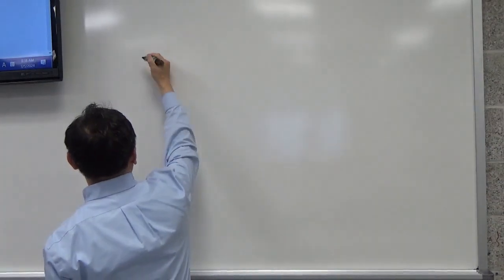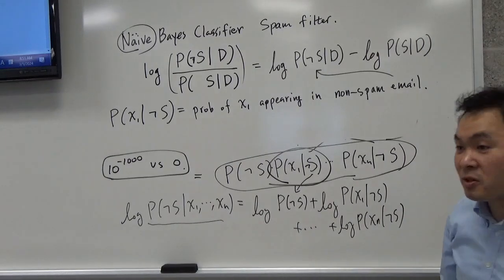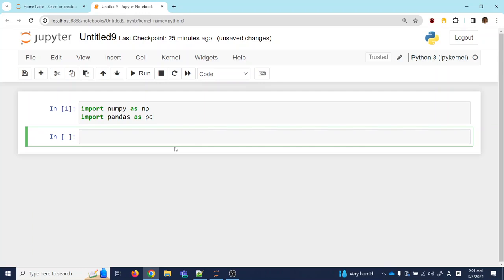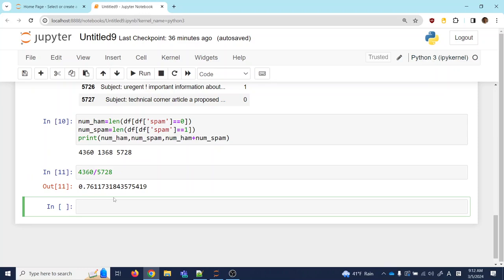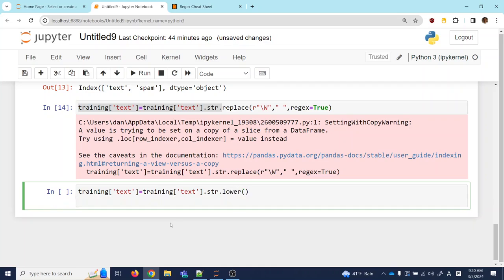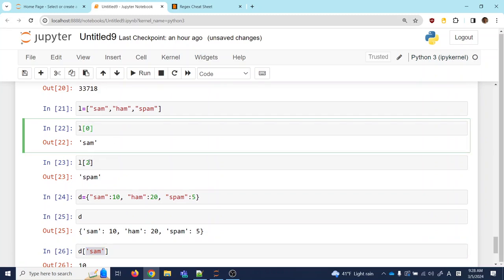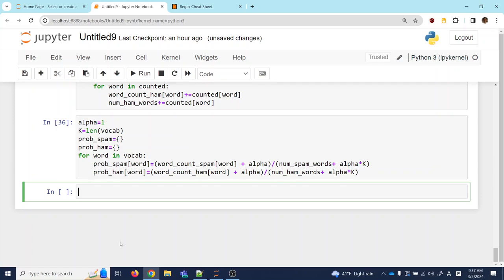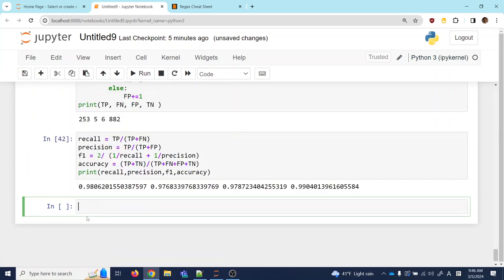Naive Bayes spam email classifier from scratch in Python